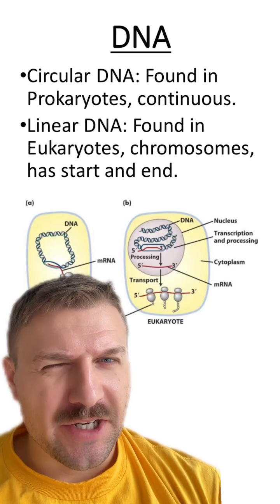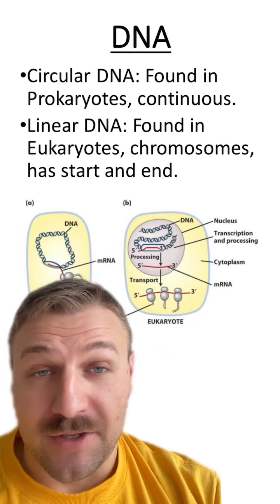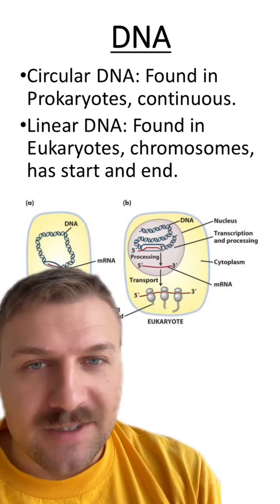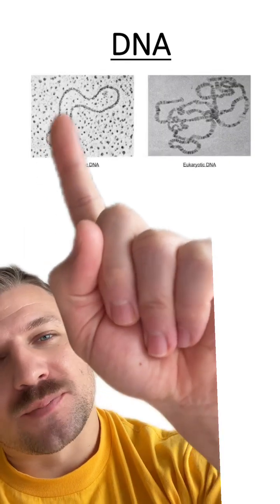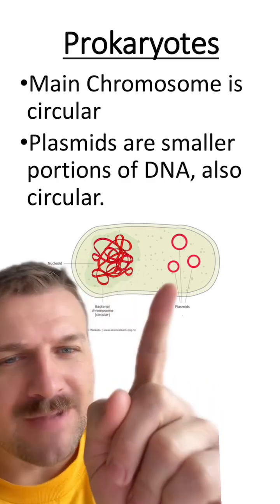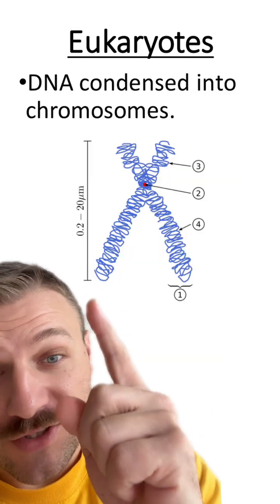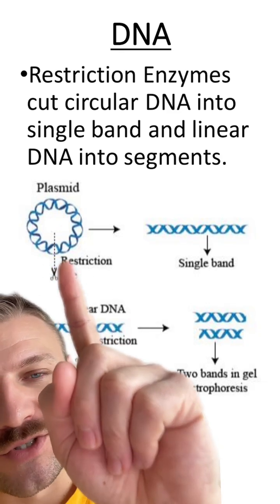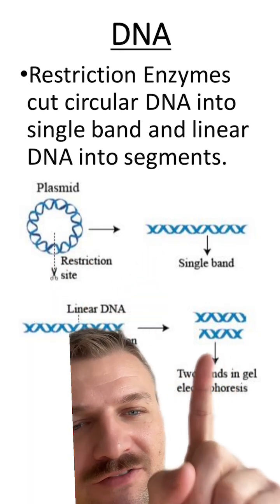Circular vs. Linear DNA